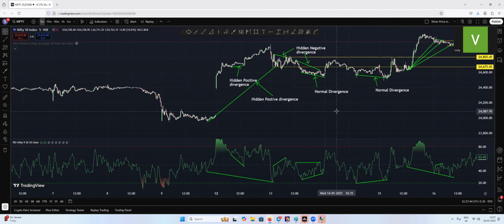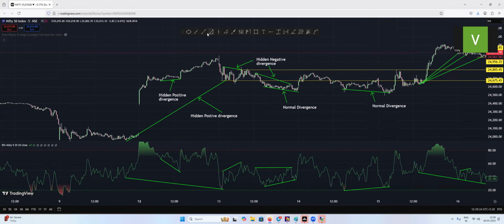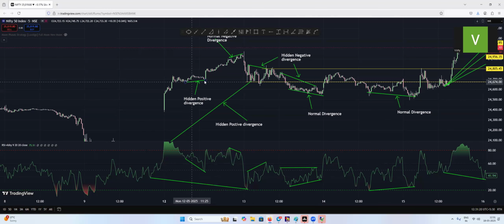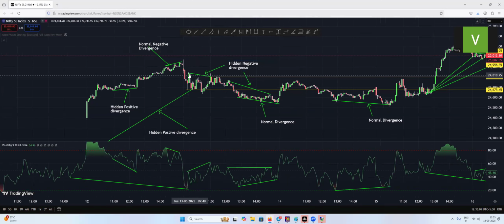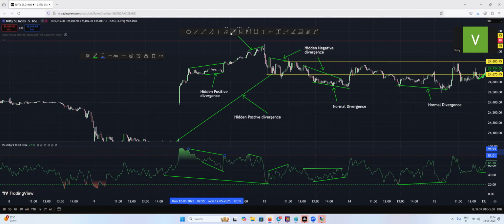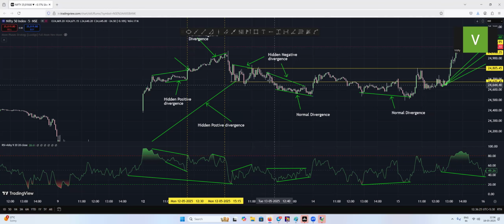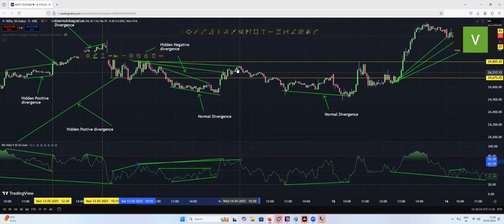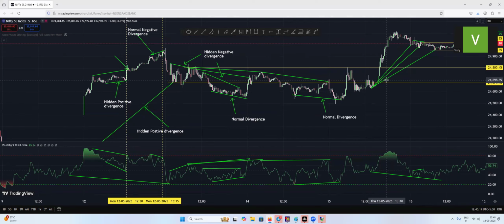Nifty May 12 16 week analysis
This video explains following RSI divergences
1.Normal Positive Divergence
2. Normal Negative Divergence
3. Hidden Positive Divergence
4. Hidden negative Divergence